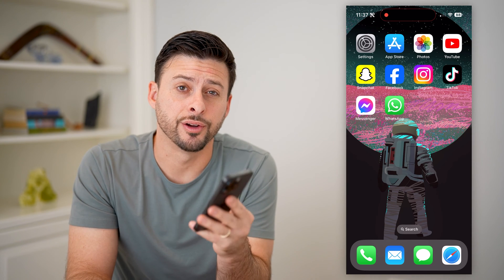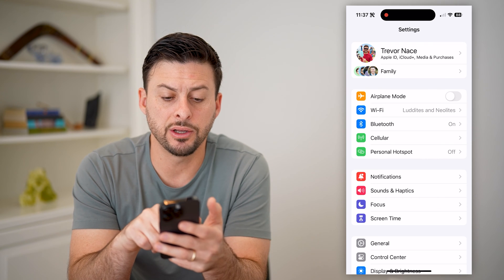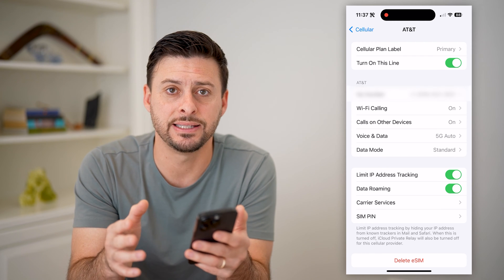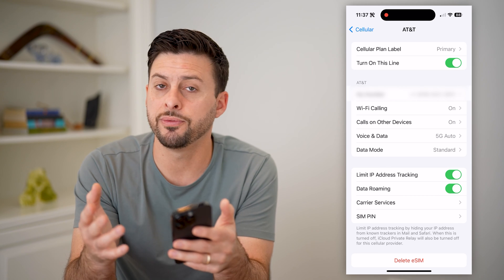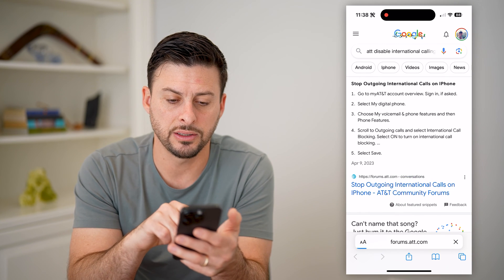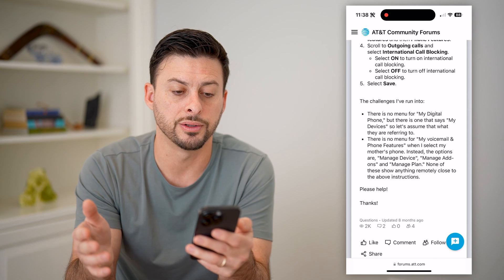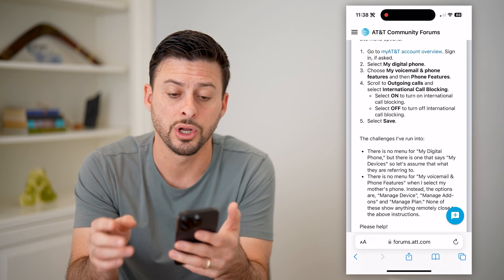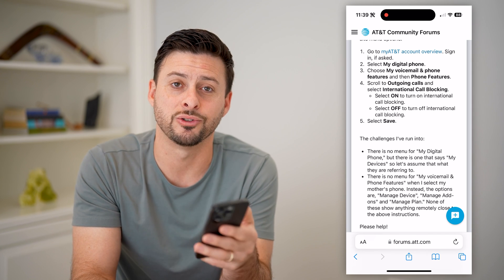How To Block Outgoing International Calls On iPhone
Here's how you can block any outgoing international calls if you don't want to get overage charges on your iPhone.

Cool iPhone Facts:
- Every single iPhone ad shows the time as exactly 9:41